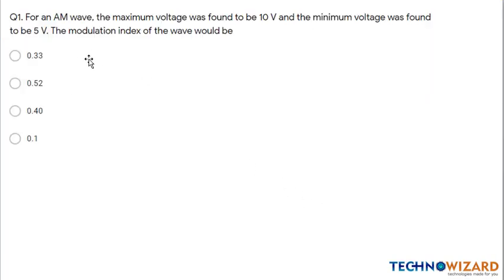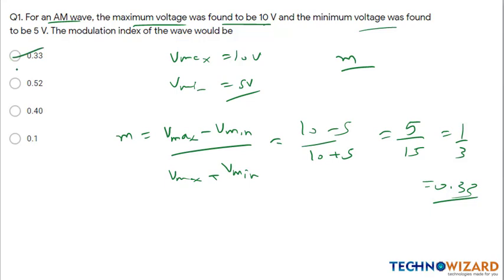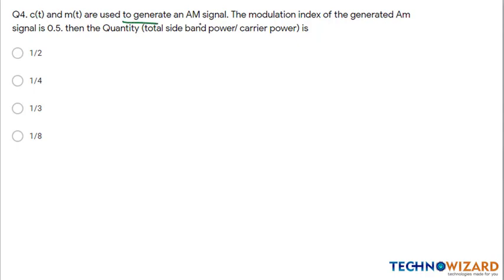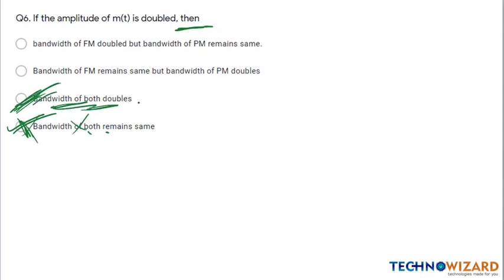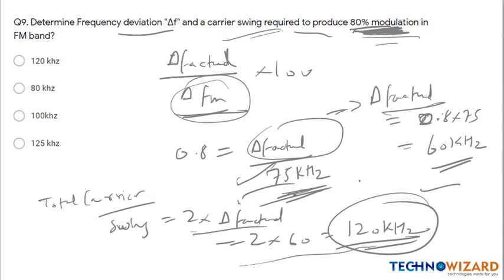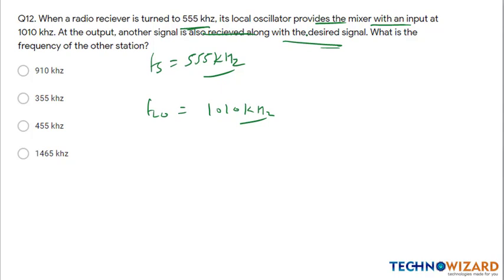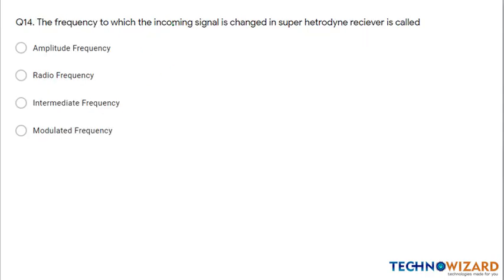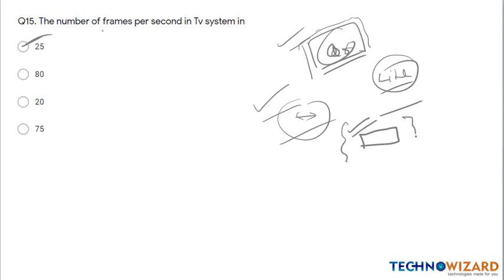ISRO Technical Assistant | Quiz Tournament | Quiz 6 | Communication System 2 | Detail Explanation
Analysis & Detail Explanation of Quiz 6:
Question Paper: